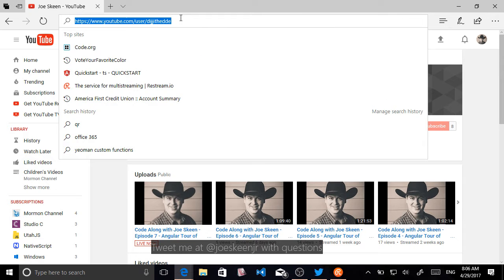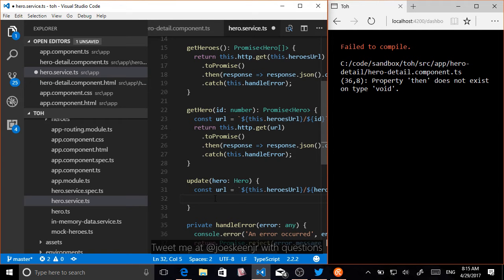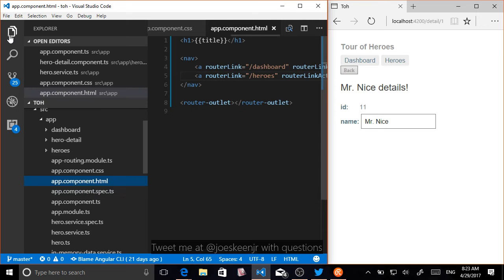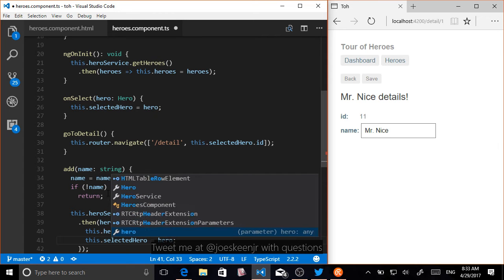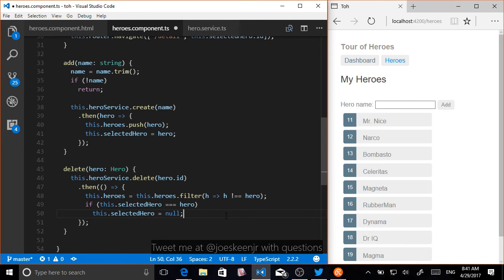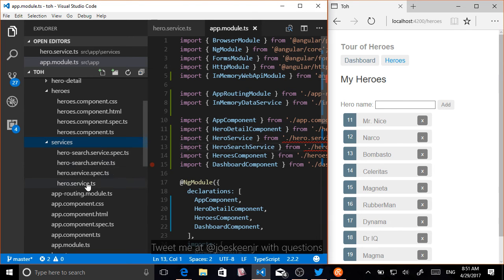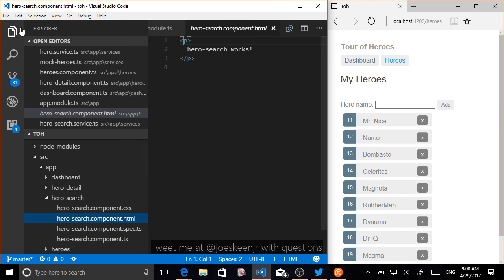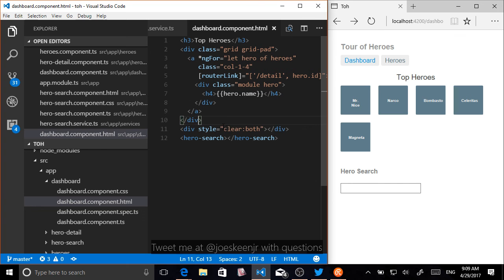Tour of Heroes, Part 4 | Code Along with Joe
Episode 7  - Angular Tour of Heroes (Part 4)

Joe Skeen teaches about how to get started in the ever-changing world of web development.  Come and code along!